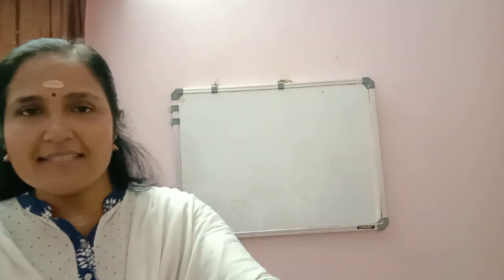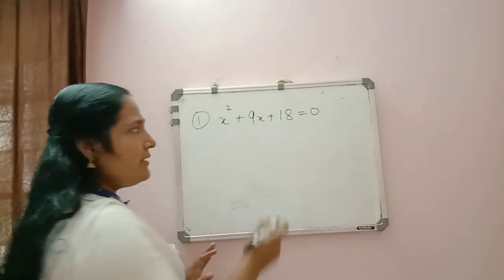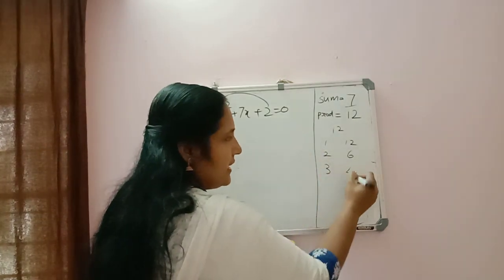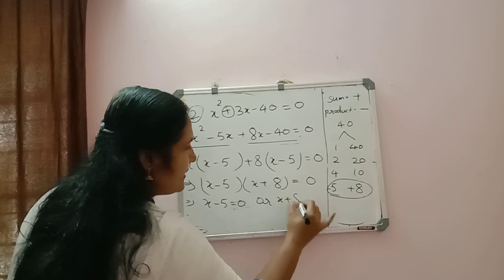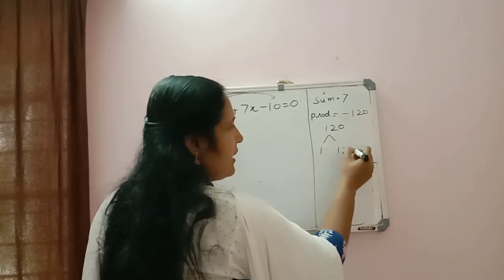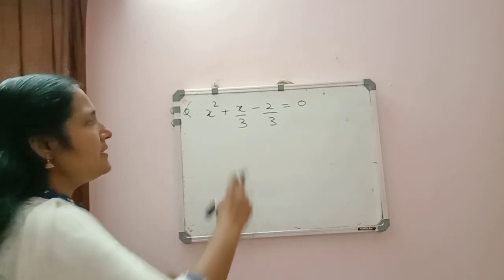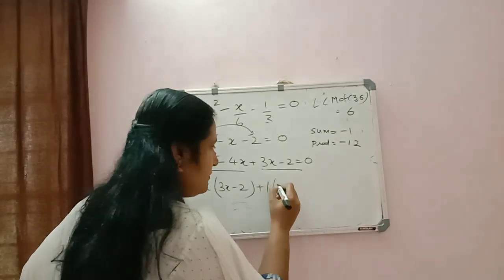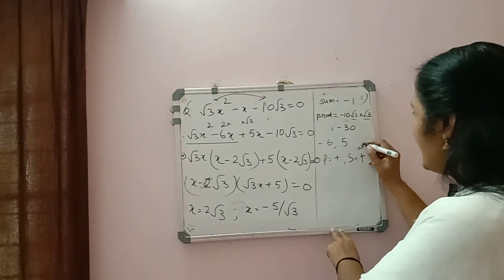Quadratic Equations - Part A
Solutions for quadratic equations - Part A